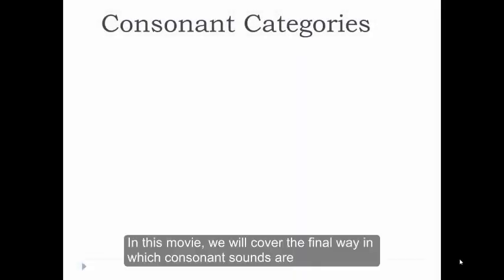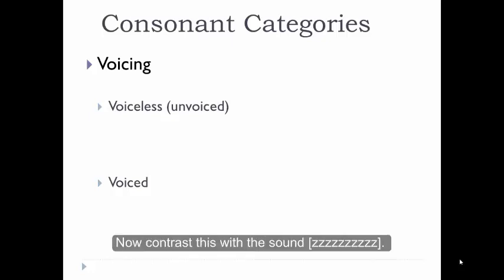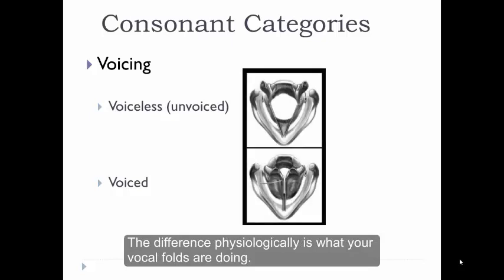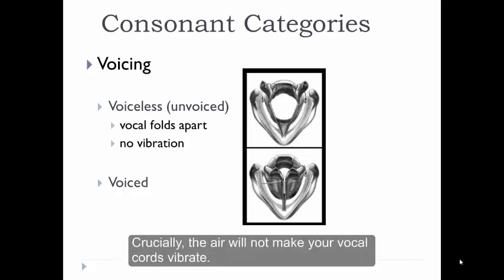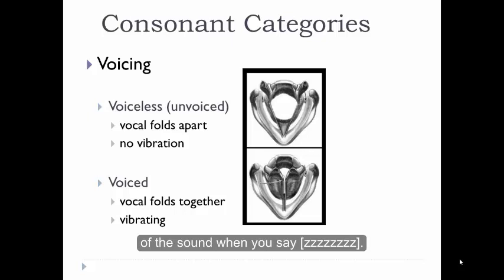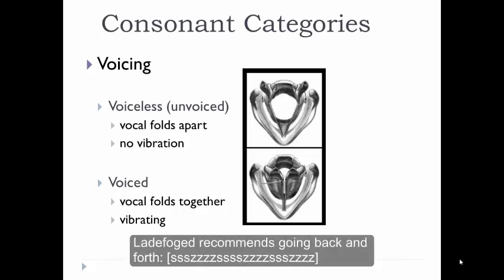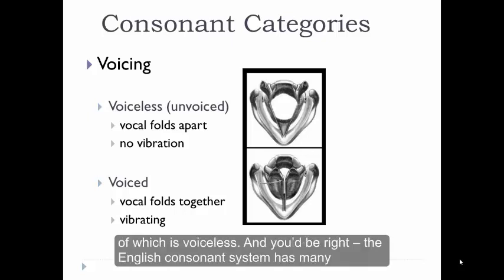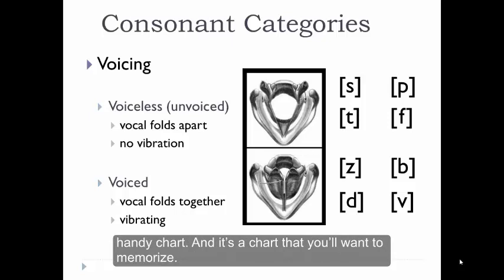Phonology and Phonetic Transcription Part 9 Voicing